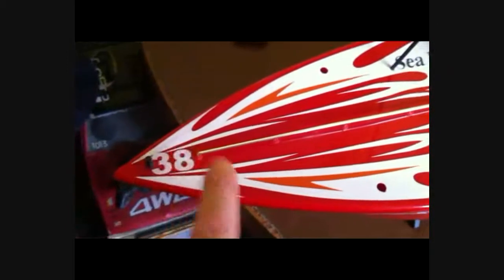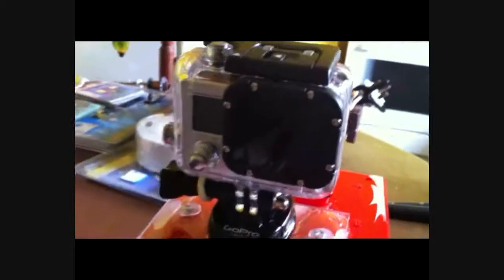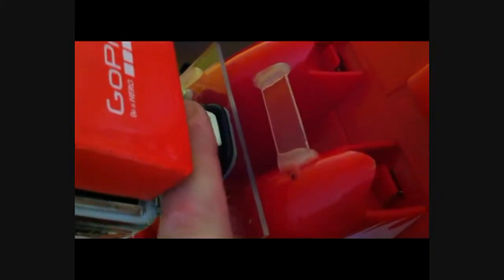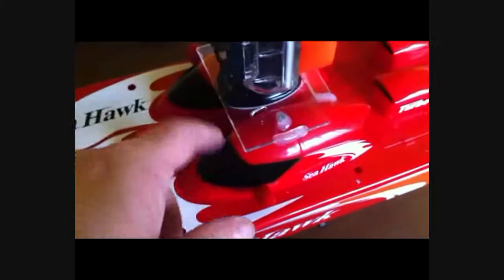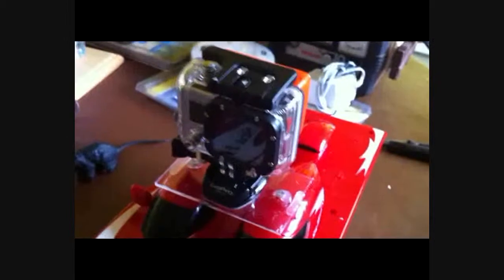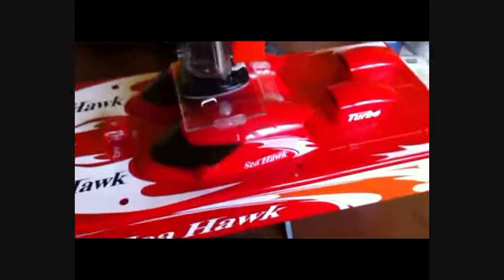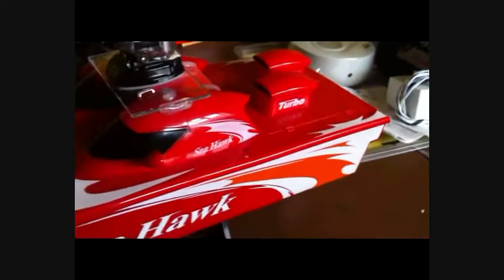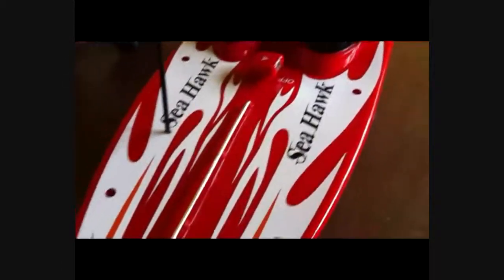RC powerboat GoPro 3 Mount!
Now I wait for warmer weather!